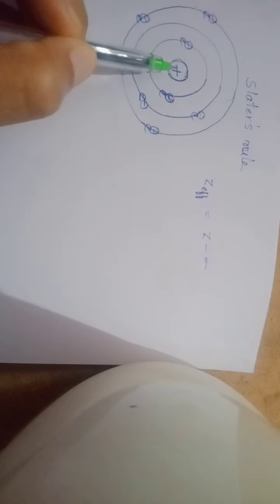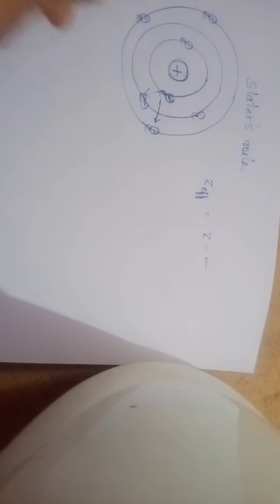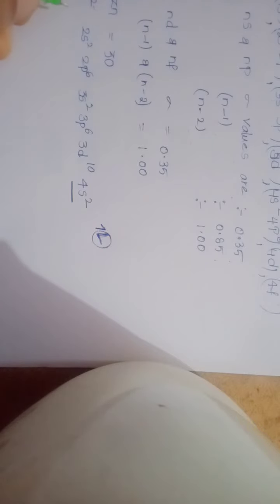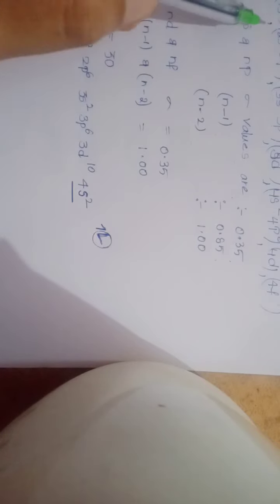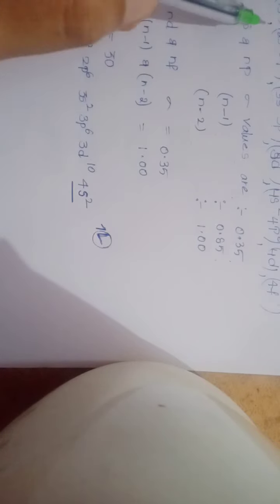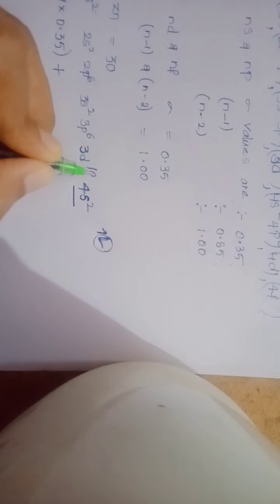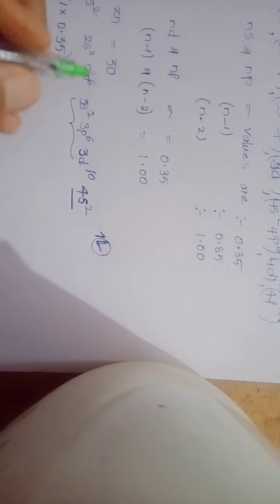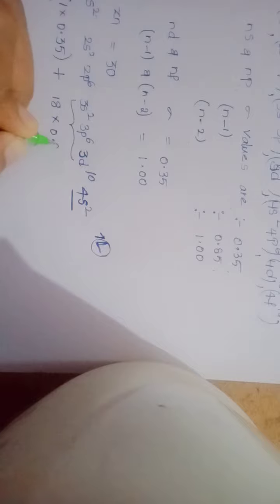Slaters rule and shielding effect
slaters rule and shielding effect from basic to advance level including
 different problems